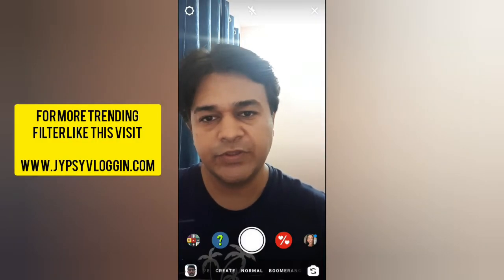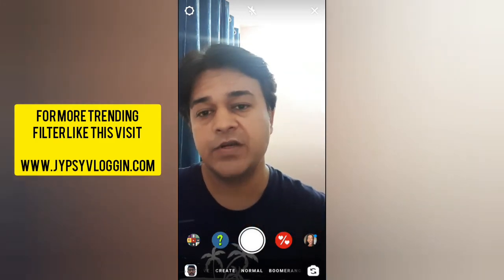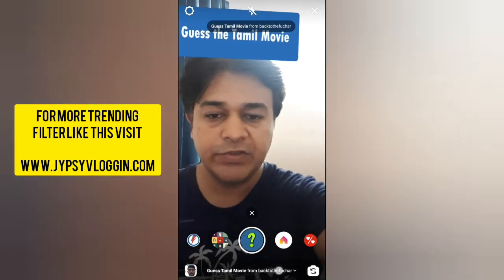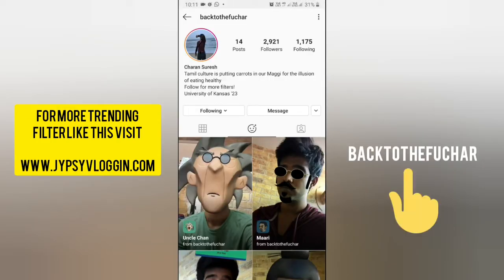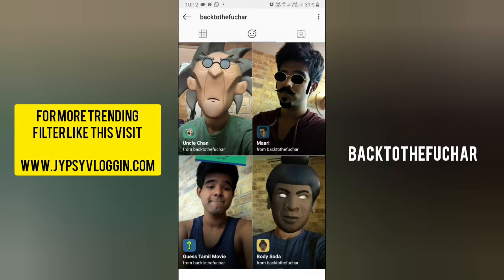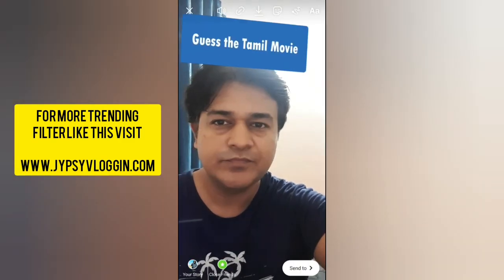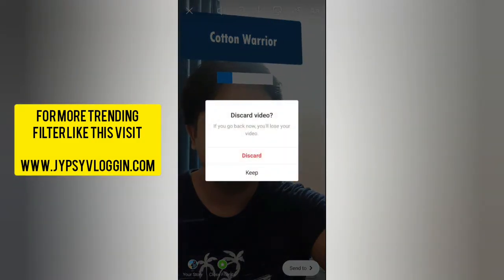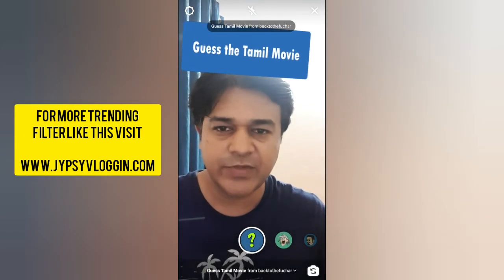How to get guess the tamil movie filter on Instagram